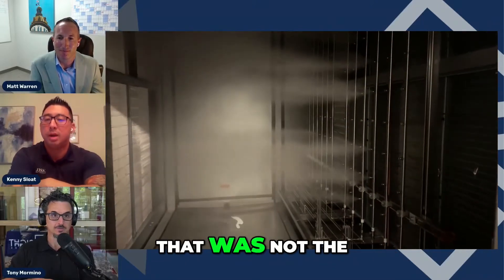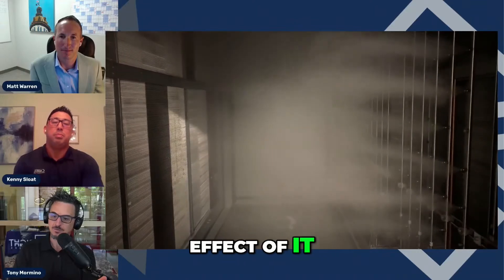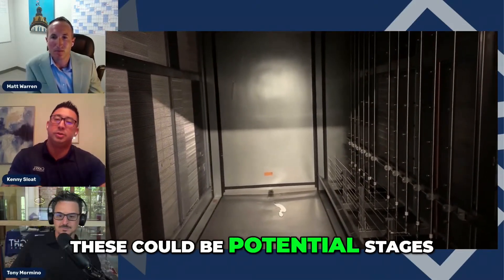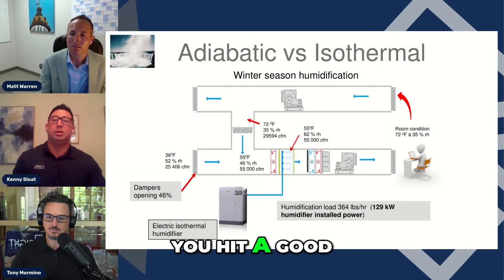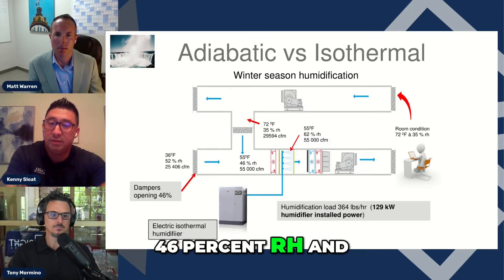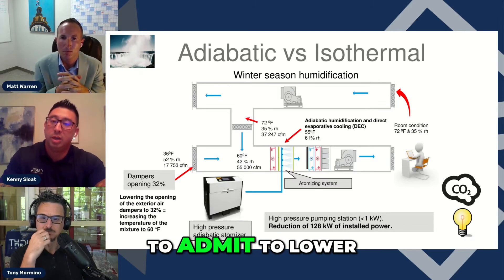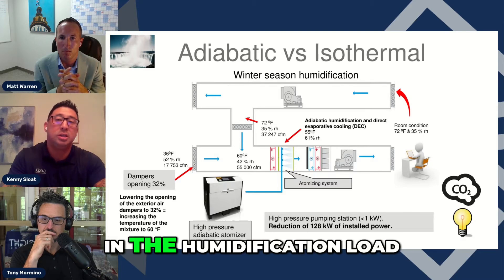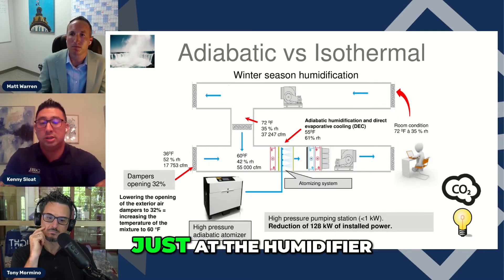Adiabatic Humidifier vs Steam Humidifier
From today's live Podcast. Three interesting facts about adiabatic humidifiers:

More Capacity per Area: More LB/hr than steam humidifiers.

Cooling Effect Without Steam: Achieve superior cooling compared to traditional steam humidifiers.

Significant Energy Savings: Requires very little power compared to steam humidifiers.

Perfect for semiconductor manufacturing, hospitals, data centers, clean rooms, and labs, this technology ensures precise control and efficient performance.